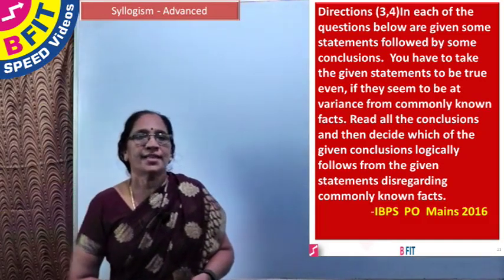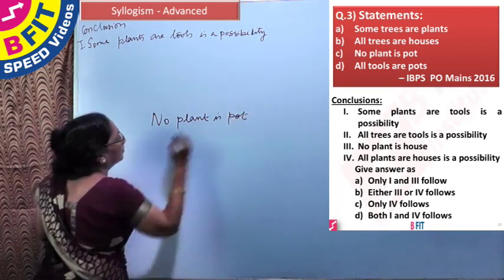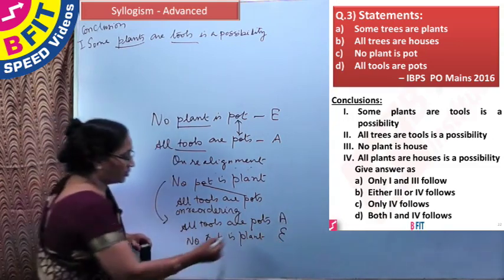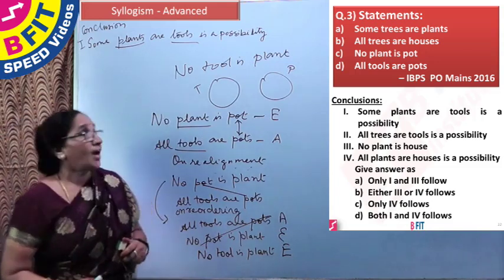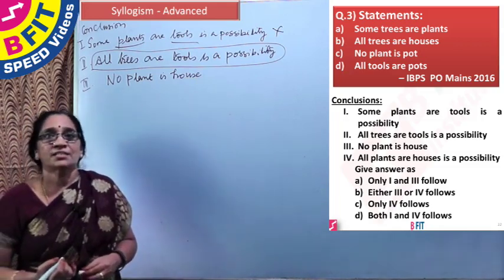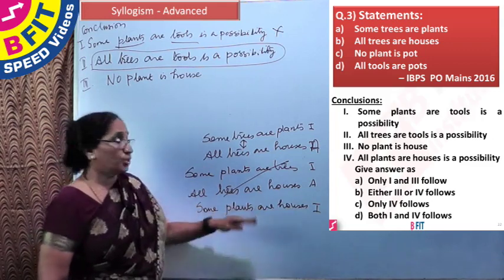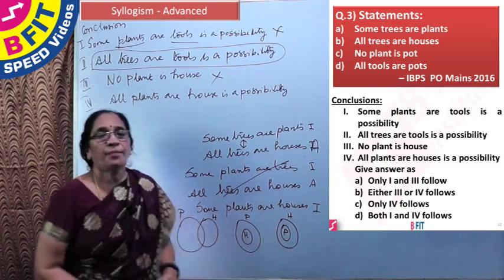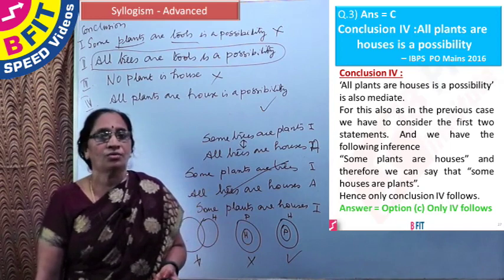08 Syllogism Advanced Q3 Possibility